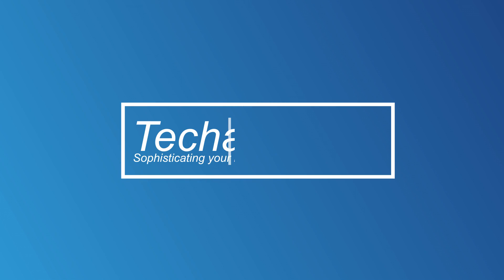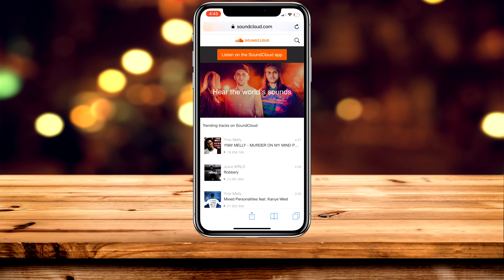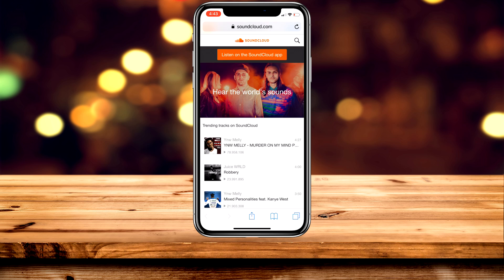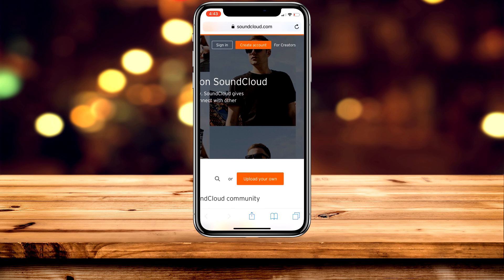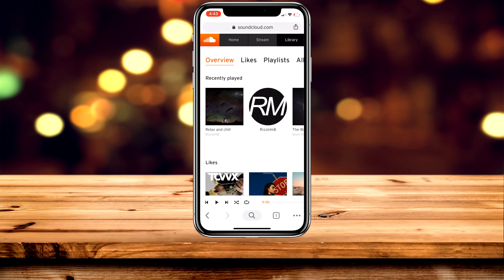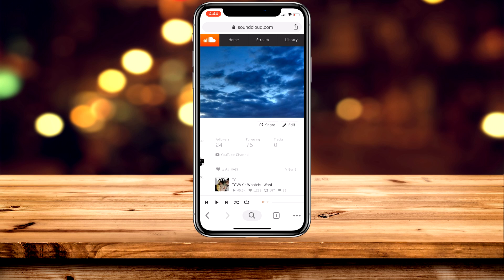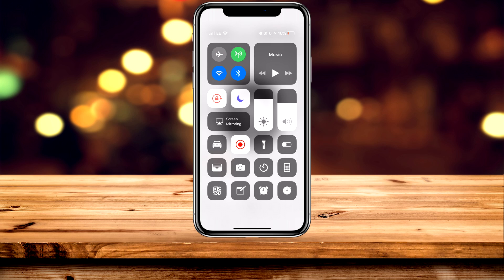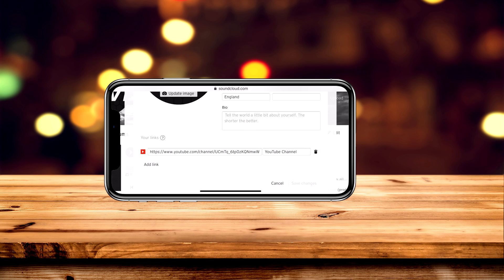How To Change Your Username on SoundCloud | 2023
Today, you will learn how you can Change your SoundCloud Name / Username. This method I will be showing you will be on Soundcloud Mobile.

Techademics
If you wish to support Techademics, you can click the THANKS or JOIN button which lets me know that I've helped you out and helps the channel at the same time! Techademics is dedicated to providing you with Quick and Easy How-To videos covering many subjects in Gaming and Tech!